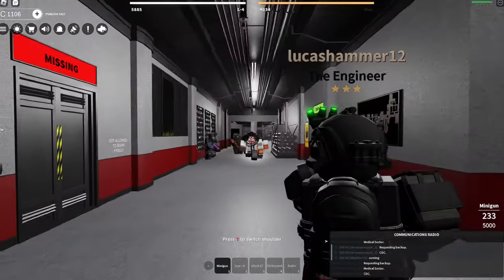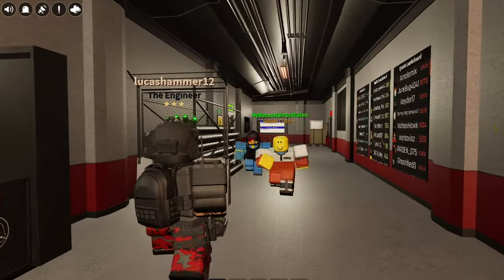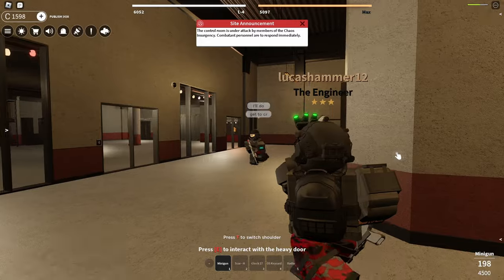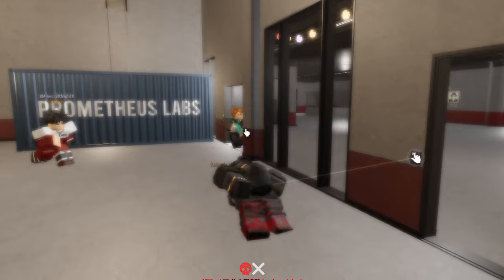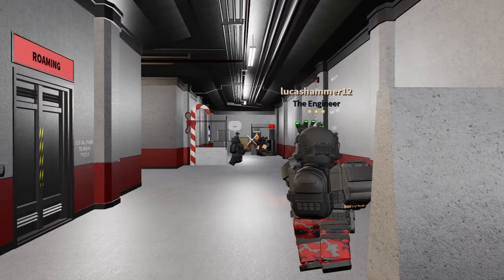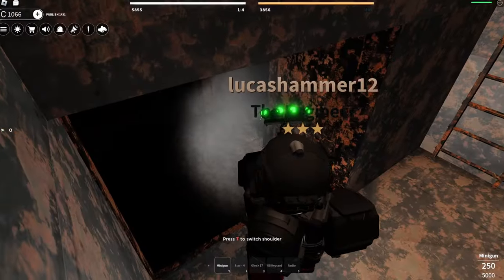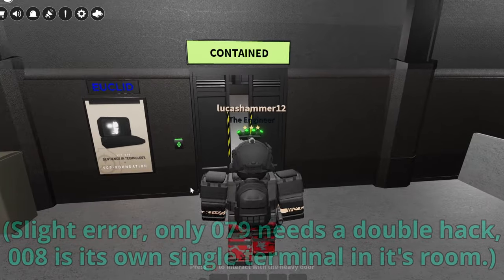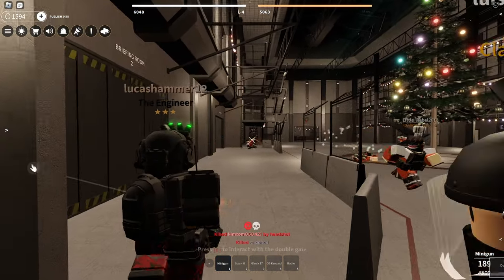How To Raid Effectively In SCP Roleplay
Raiding as a CI in Roblox SCP Roleplay can be quite a difficult task, so let's learn how to do it effectively. Join my Roblox group!